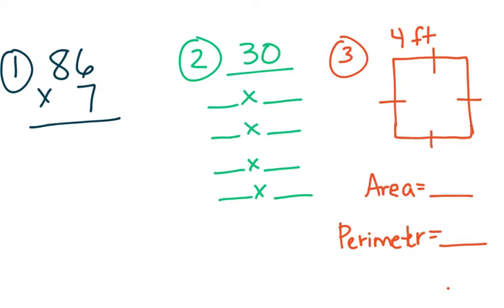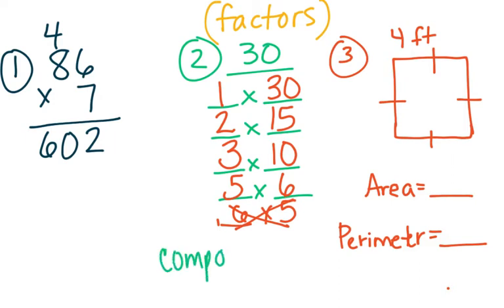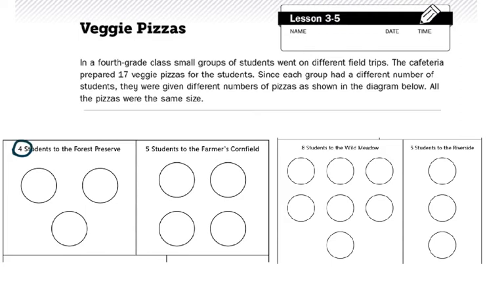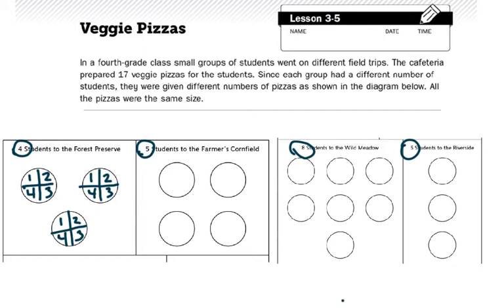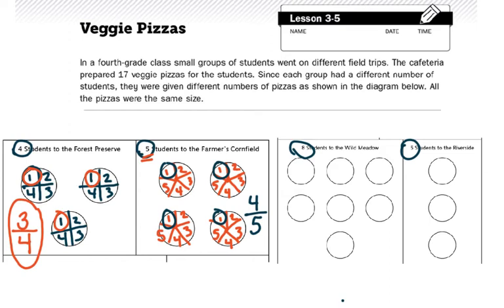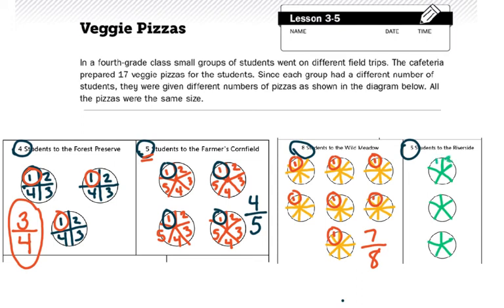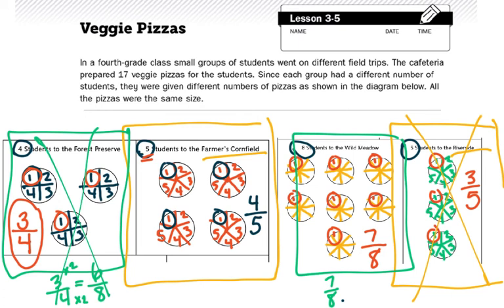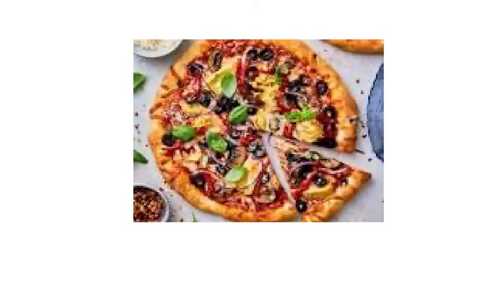Math Lesson 3-5 Veggie Pizzas (Open Response)